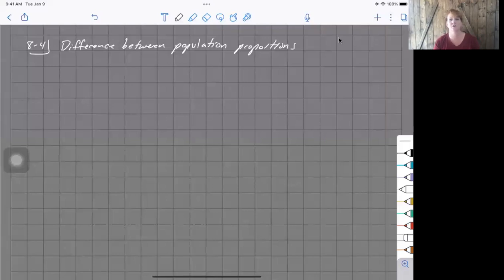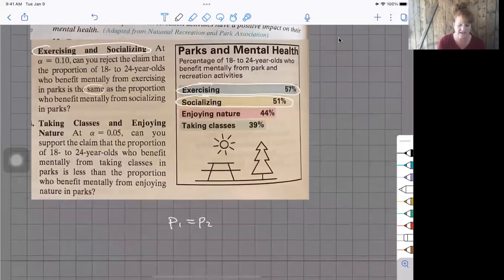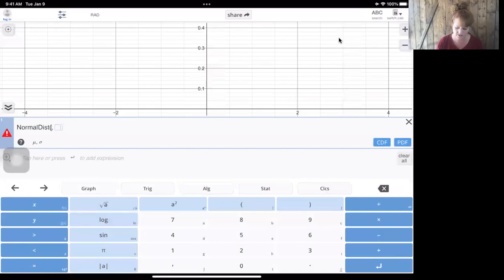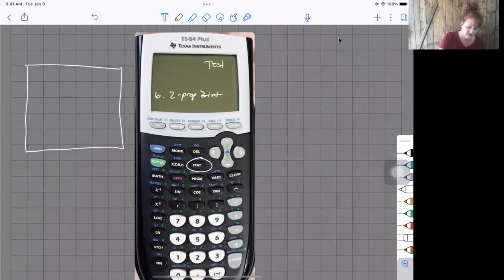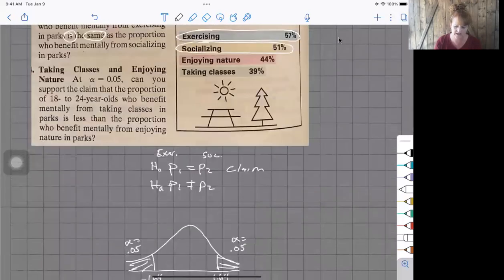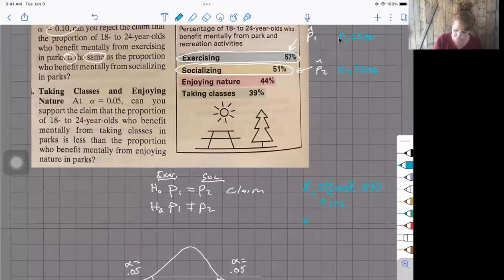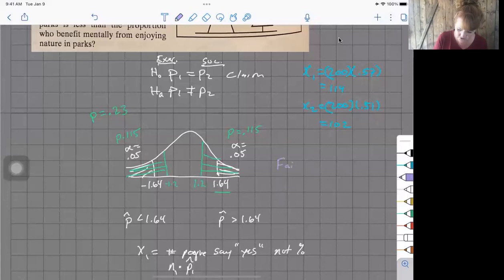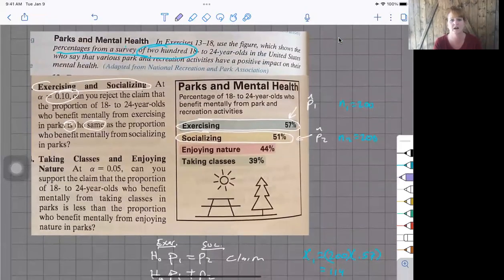Statistics 8 4 Difference between Population Proportions